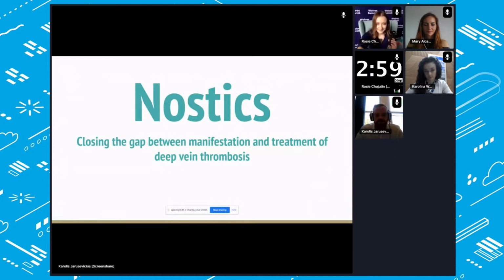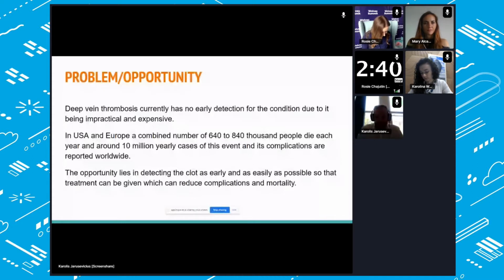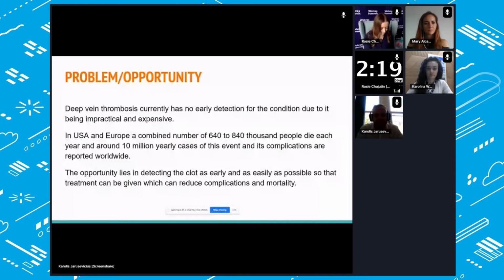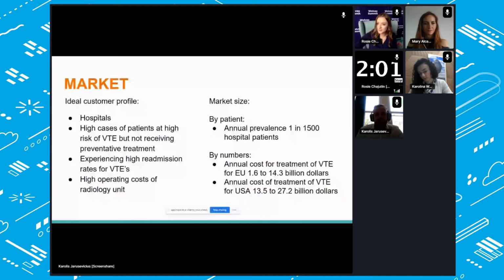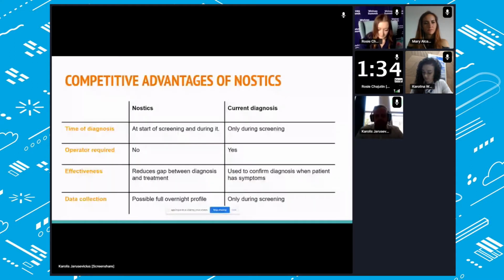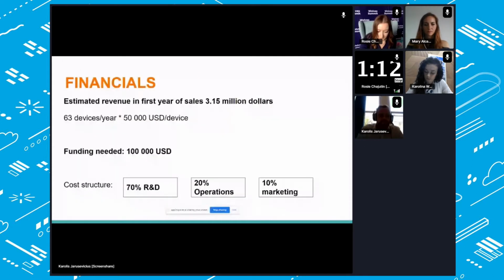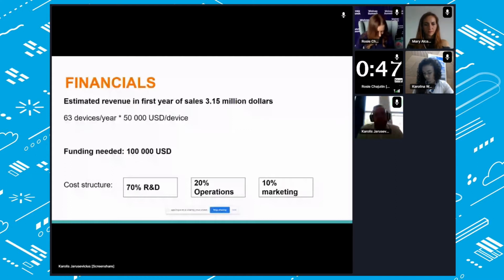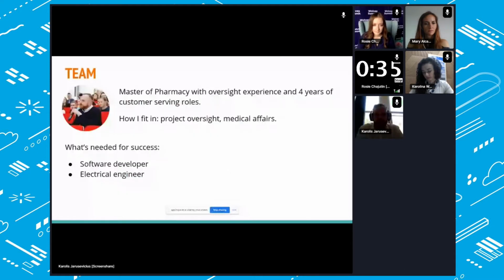100 Wolves Pitching Contest - Nostics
Listen to Karolis Jarusevicius from Nostics - one of the semifinalists of the May edition of 100 Wolves Pitching Contest.

The mission of the company is to reduce the time between the manifestation of disease and its treatment. The first problem they decided to tackle is deep vein thrombosis (DVT) and pulmonary embolism (PE).